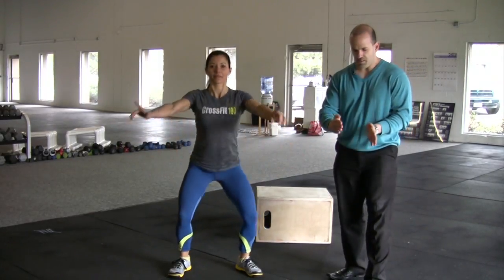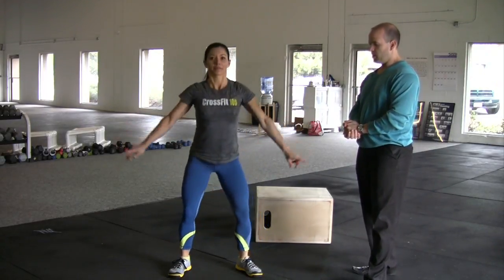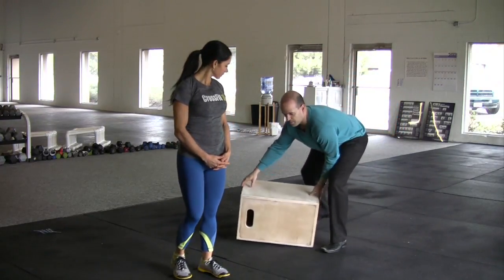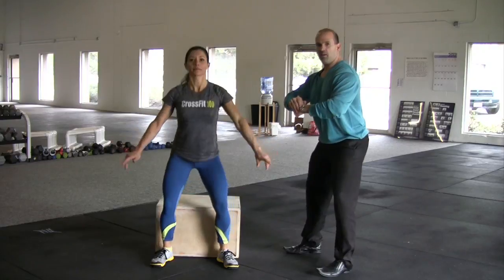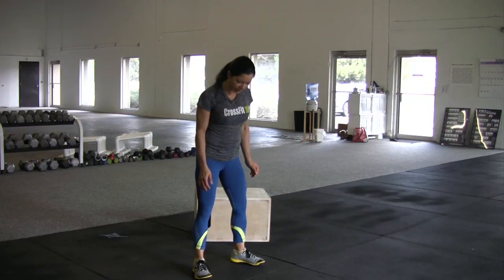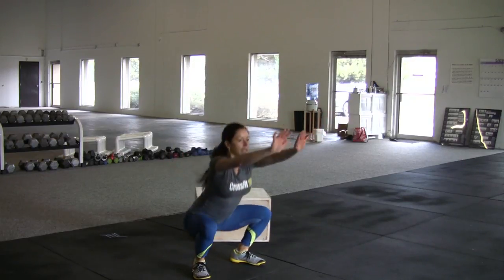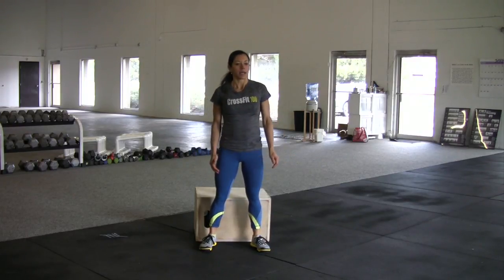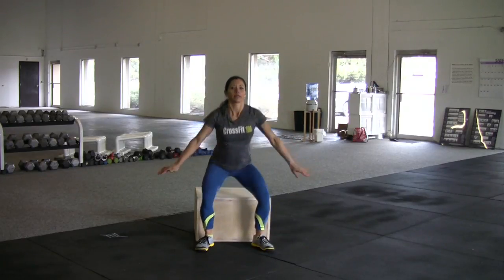In Motion: Tabata Air Squat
Marcela Perea, owner of CrossFit 100 in Glendale, Wi., performs the Air Squats in the Tabata style training.  Paul Ralston, D.C. of HealthWise Chiropractic in Hales Corner, Wi, gives modifications and instructions on move.